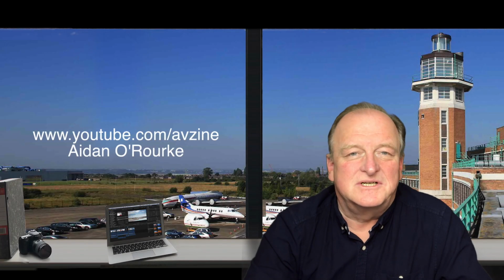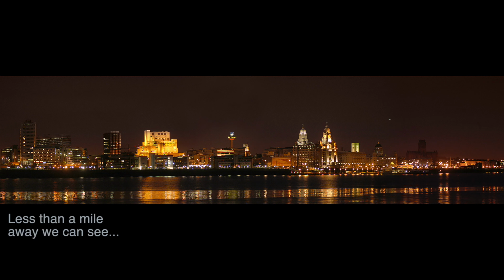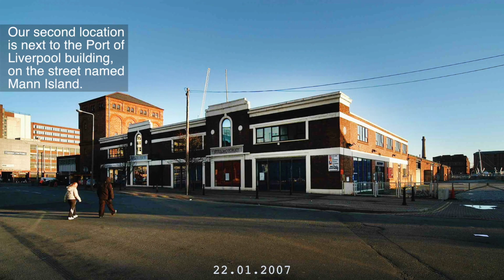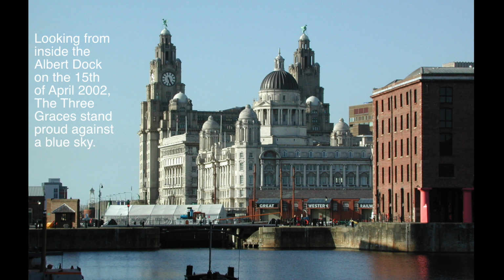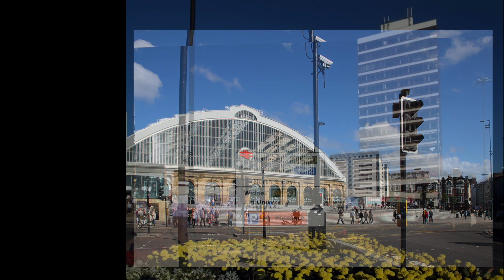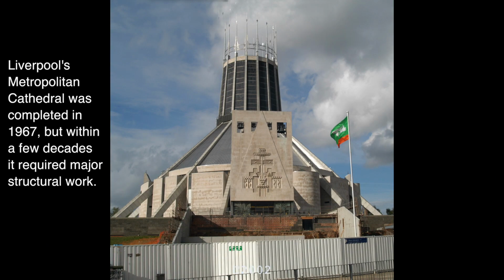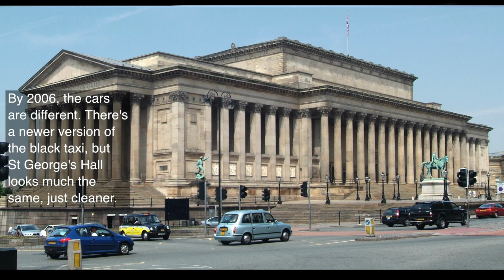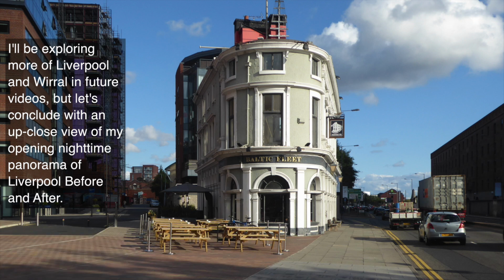Liverpool Before and After - The Waterfront and famous landmarks in beautiful 'Then and Now' images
+++ In May 2021 AVZINE was rebranded to AidanEyewitness +++
For this video I've delved into my Liverpool photo archive in order to see how Liverpool has changed. I've selected about 10 locations and placed the 'before' and 'after' images on top of each other, alternating between them. Documenting change in cities is an important theme of mine. I produced my Eyewitness in Manchester website from 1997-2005 and also covered Liverpool. I started to photograph Liverpool with the intention of documenting locations that would change and seeing how they looked afterwards. I was commissioned to take the 'Now' photos from the book 'Liverpool Then and Now.  I was proud to see it on the shelf in the Walker Art Gallery bookshop, next to the biography of Paul McCartney.

I've discovered that 'Now' photos soon turn into 'Then' photos so I prefer to use the title 'Before and After'. These are all archive images and after the pandemic, I'll be out and about taking more photos and videoclips for future videos.  Some 'Before and After' images don't match up exactly. Some people are obsessive about this, like my editor for the book "Liverpool Then and Now'  but as long as they roughly match up, I'm happy. Some of the images match up almost exactly.